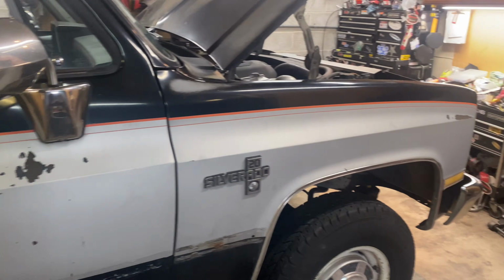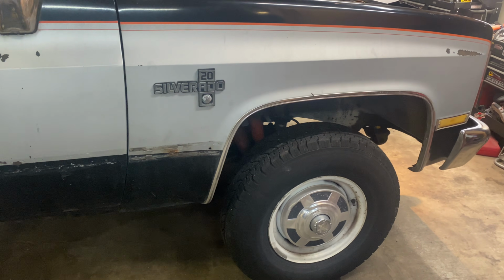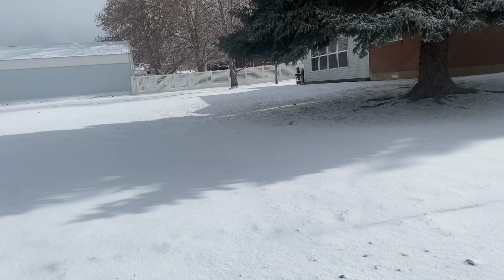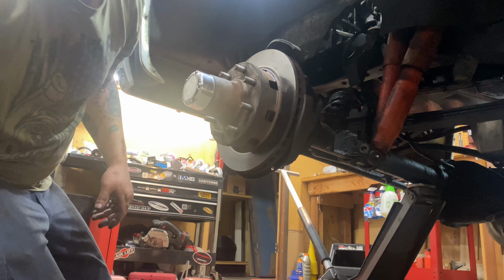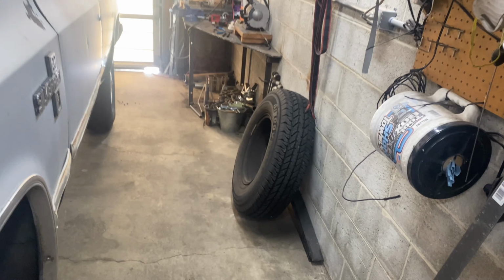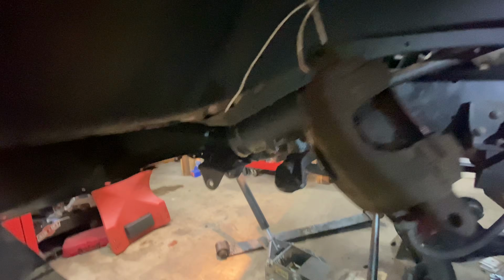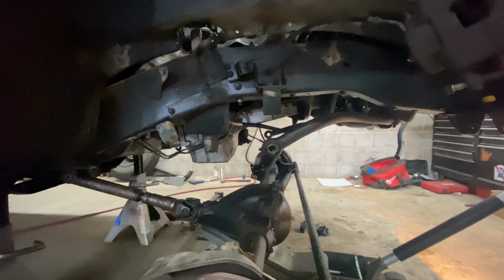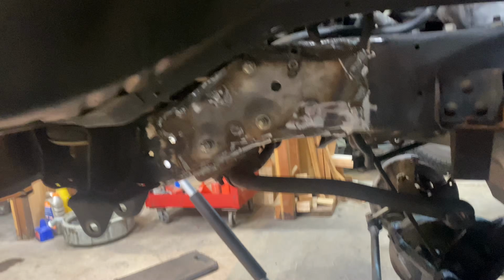5.3L LS swapped Square Body Suburban gets a BDS 4” lift.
We dove into the suburban build ……